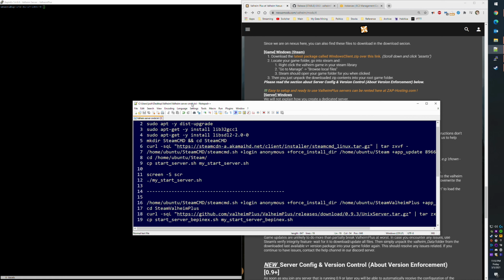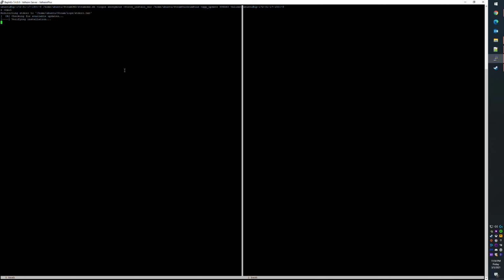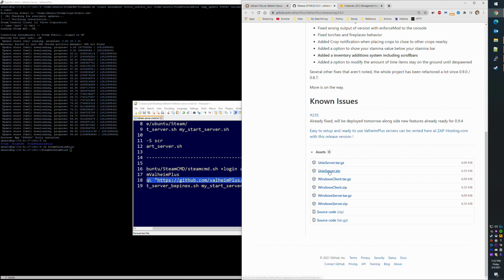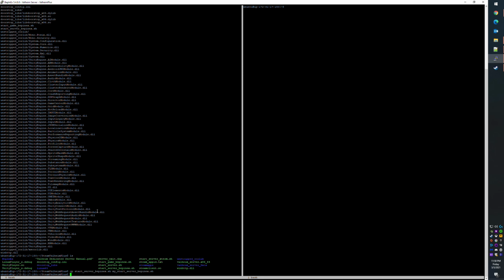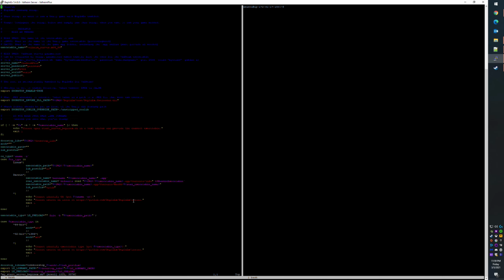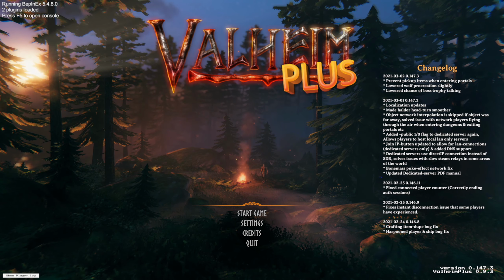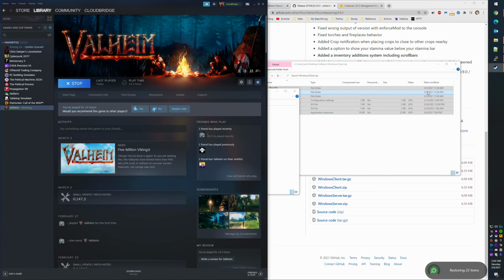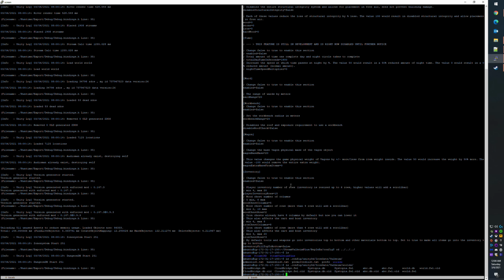Install Valheim Plus Mod | Remote Linux Dedicated Cloud Server | Amazon Web Services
In this tutorial, I explain how to install Valheim Plus on your local machine, and your remote linux server.  I'm specifically using Amazon Web Services to run a server.  See my other tutorial about setting up an instance in Amazon EC2

Linux commands reference:

/home/ubuntu/SteamCMD/steamcmd.sh +login anonymous +force_install_dir /home/ubuntu/SteamValheimPlus +app_update 896660 validate +exit
cd SteamValheimPlus
cp start_server_bepinex.sh my_start_server_bepinex.sh
./my_start_server_bepinex.sh